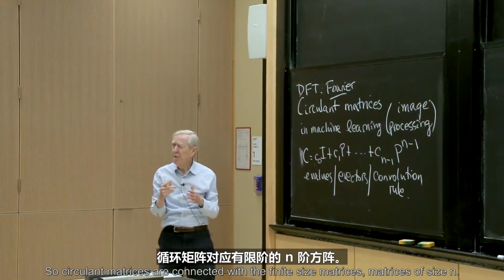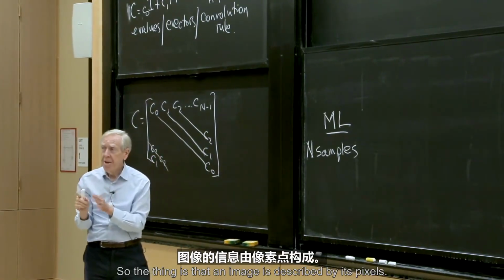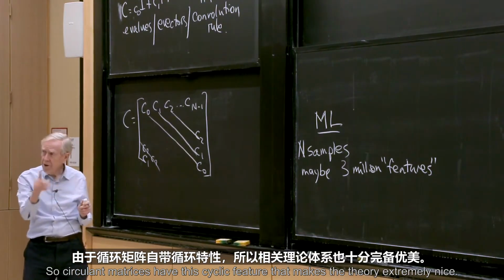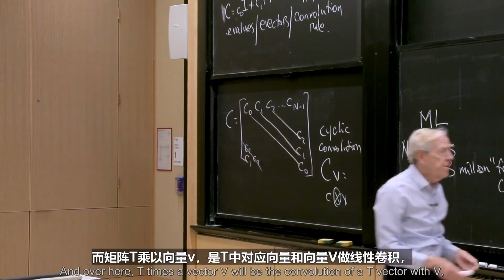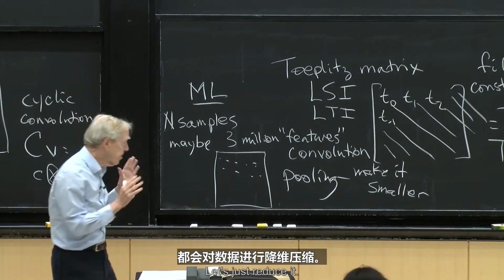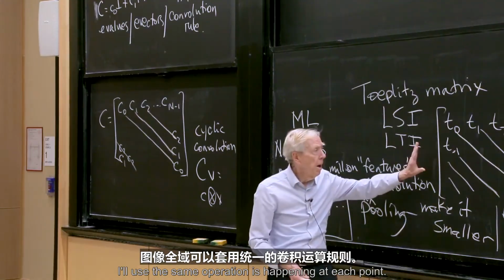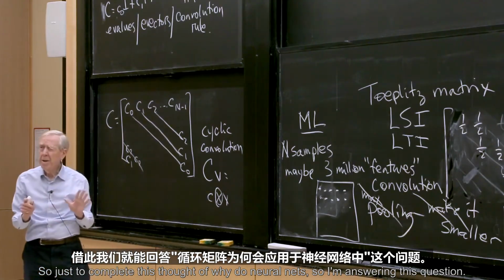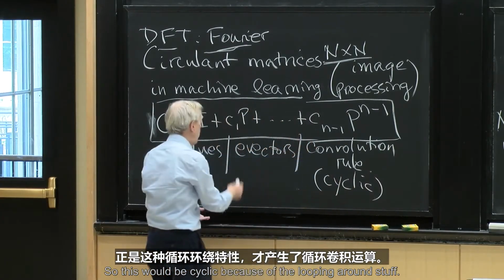从傅里叶变换到卷积矩阵，AI 图像算法核心原理 完整版收录在《傅里叶分析与卷积运算》合集